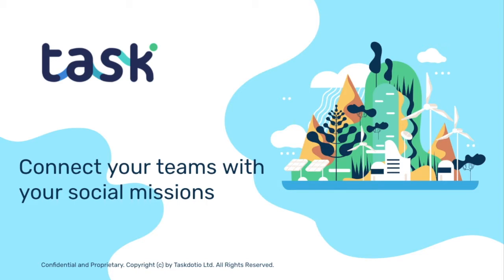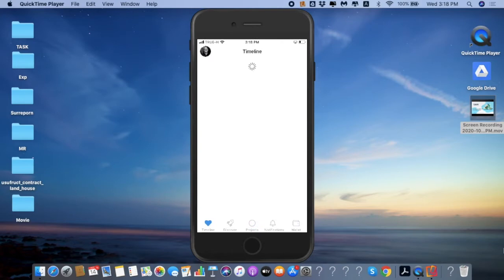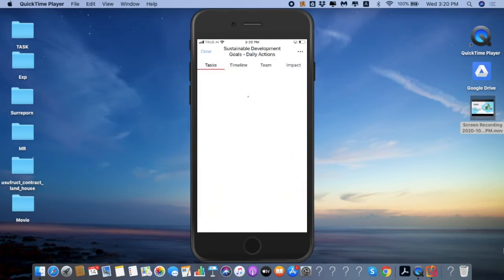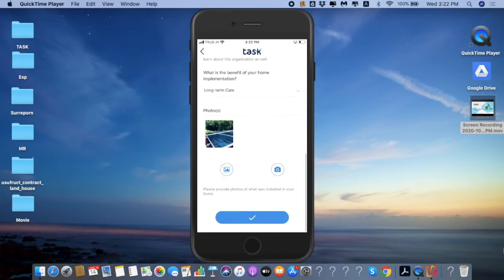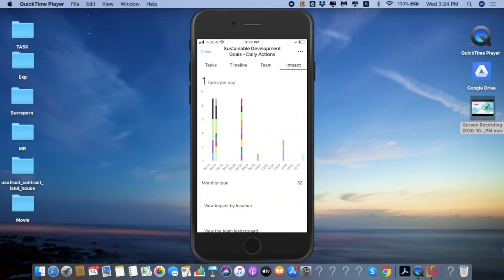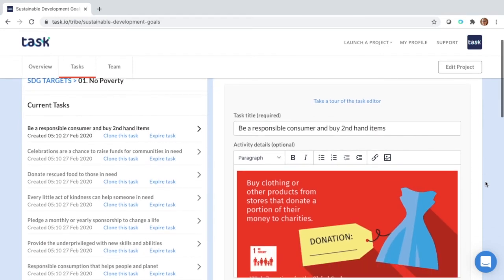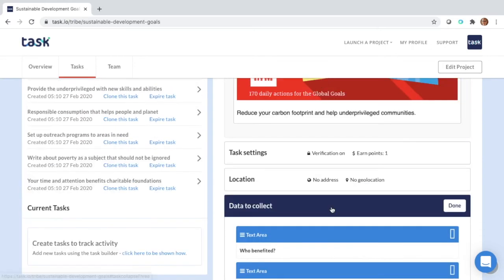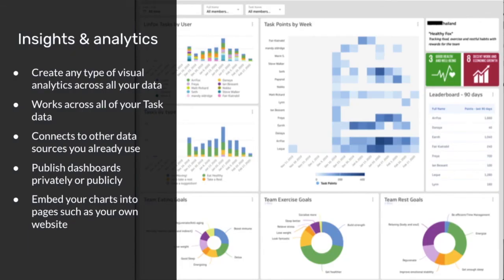Task SDG demo